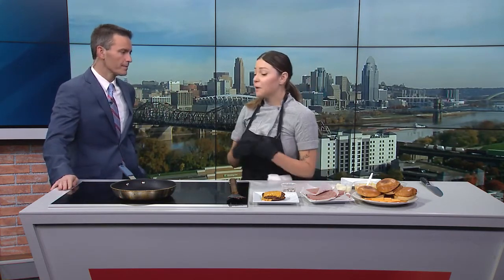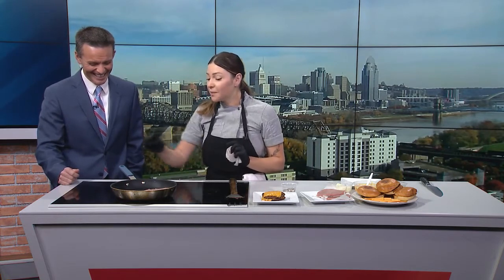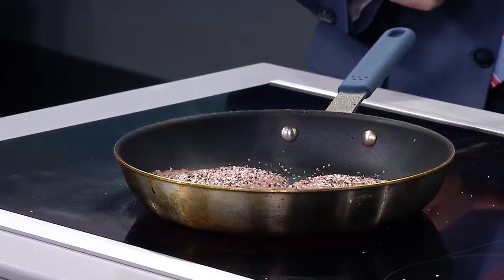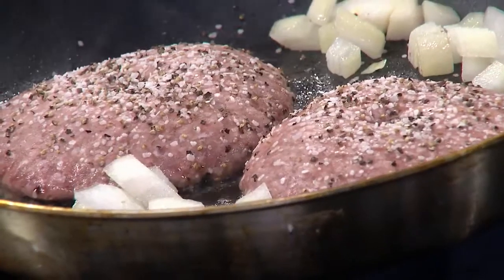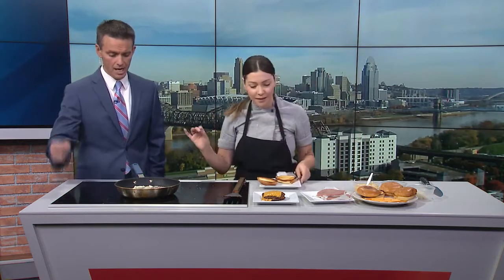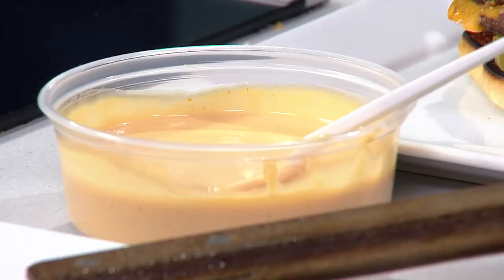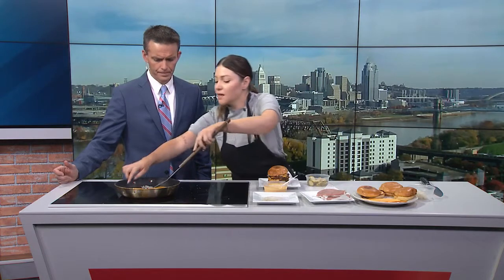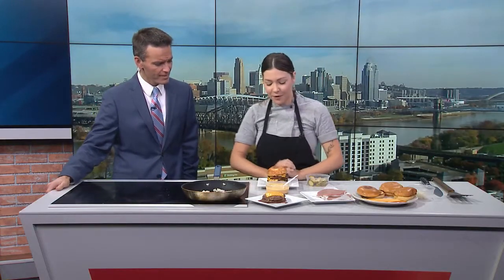Chef Kayla's tips for making an indoor burger as good as a grilled one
Now that it's getting cold, the idea of firing up the grill outside might not be too appealing